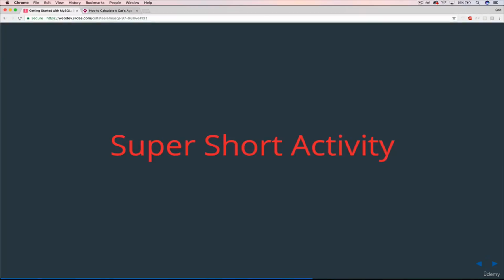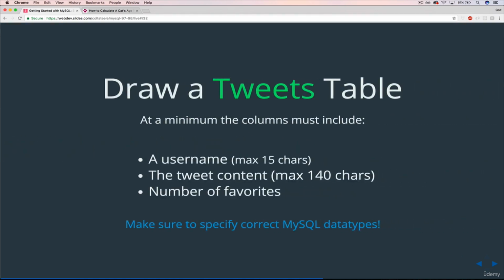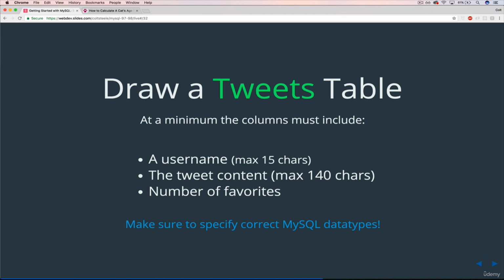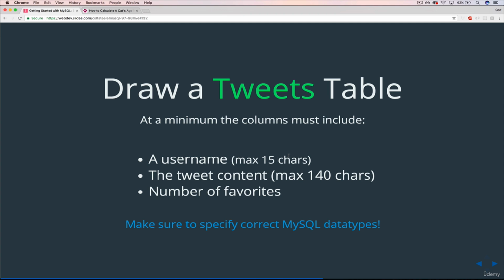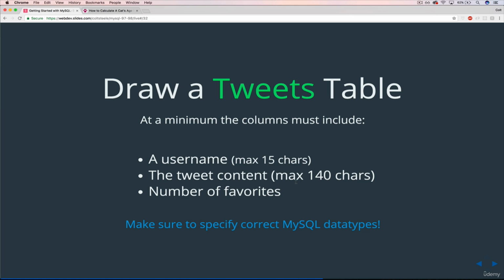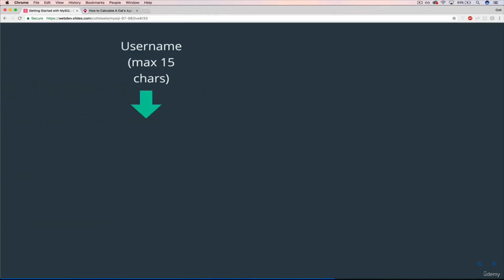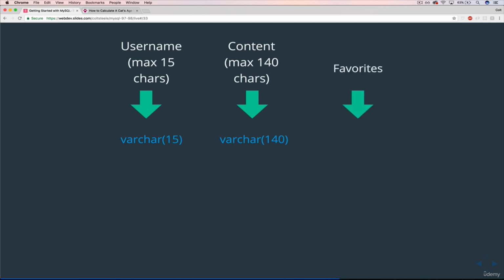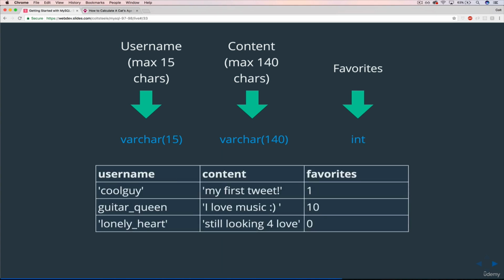18 - Basic Datatypes Challenge